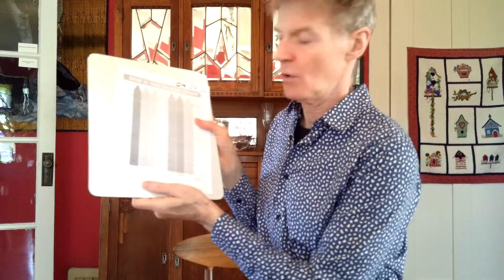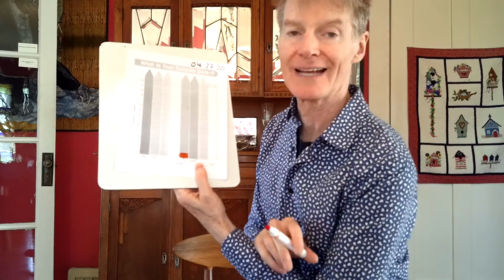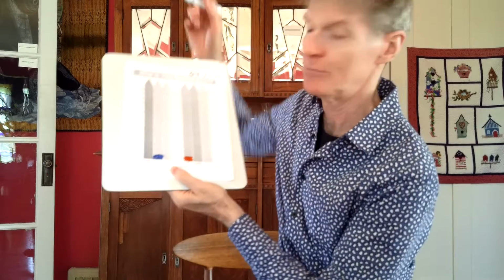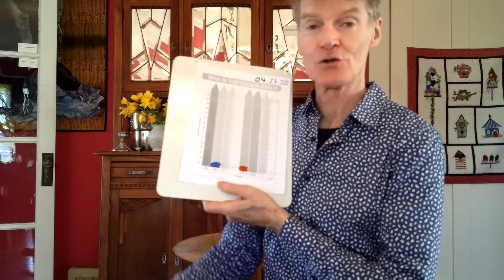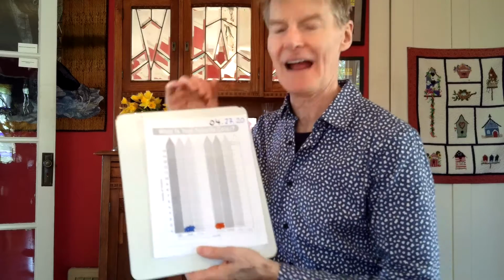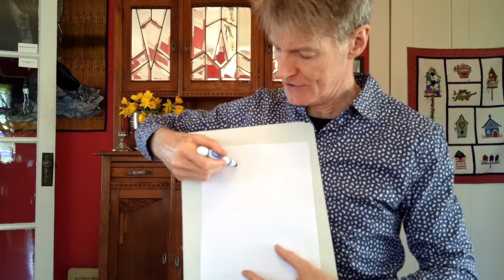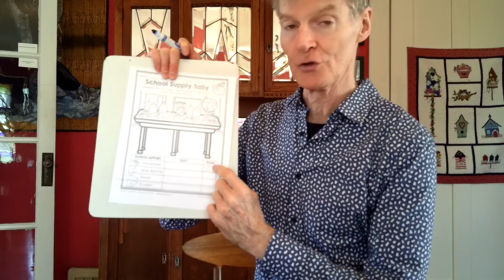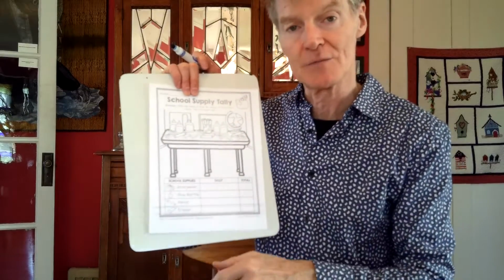Mr Gallagher day 26 #0 All K Math Data day 1, graphs